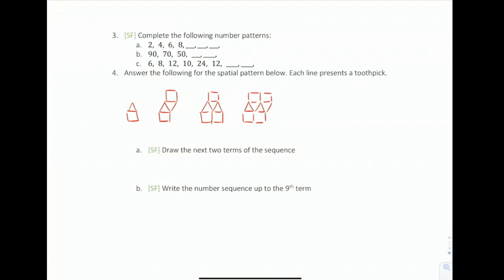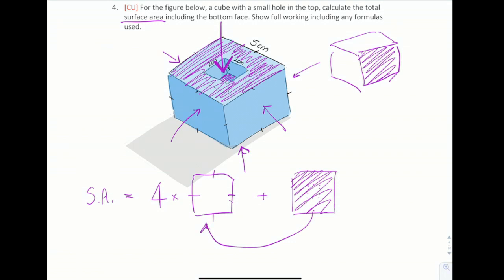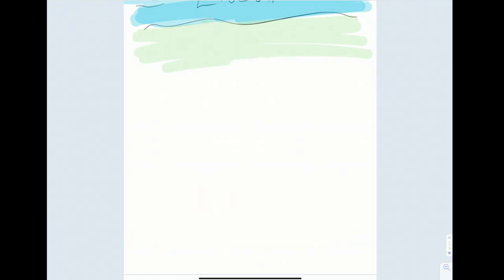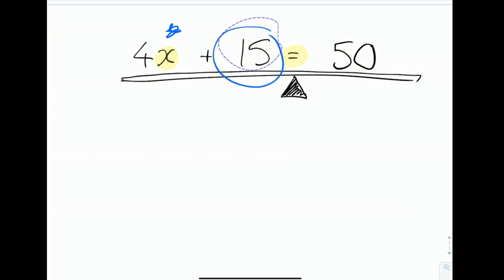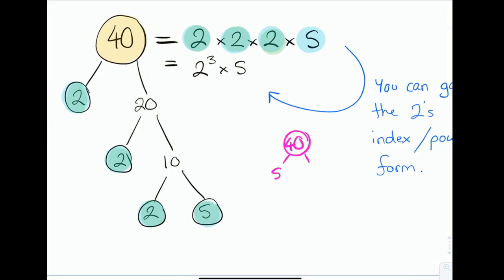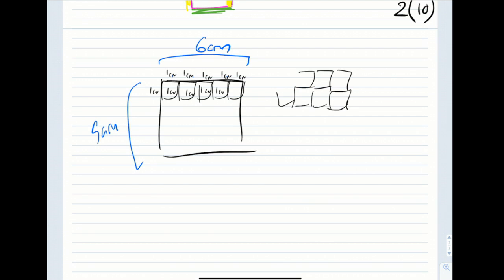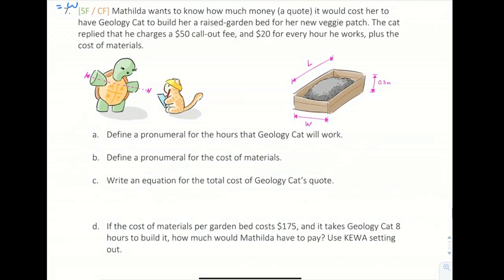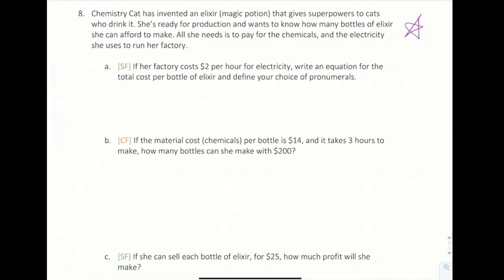Q&A - Yr 7 Math/Science (4:00pm)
Answering any student questions